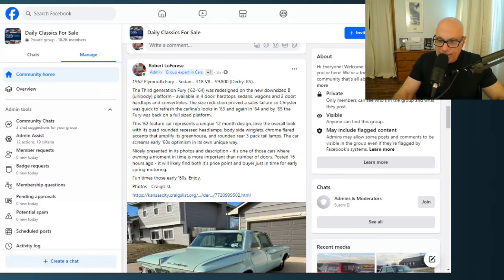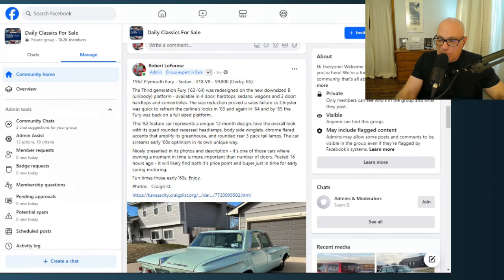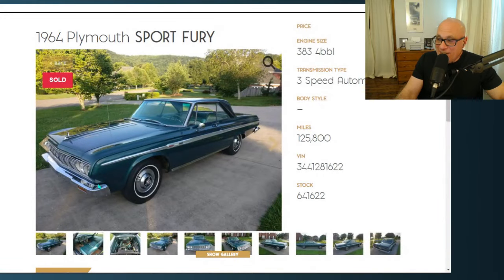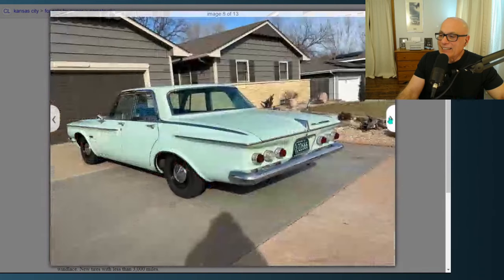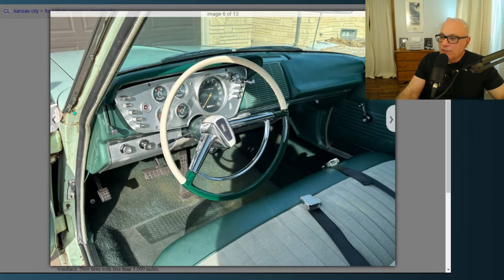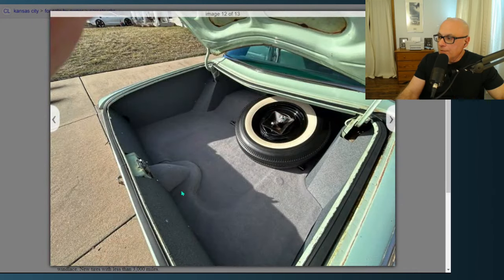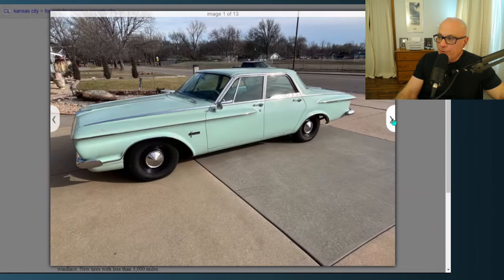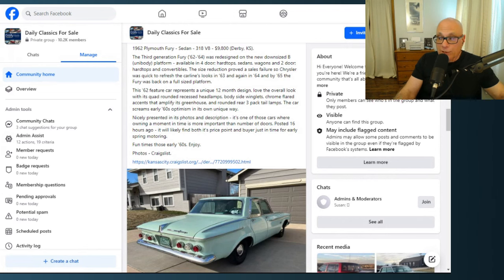TOP PICK - 1962 Plymouth FURY - Rare - 318 V8 - $9,800 - KS.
All new for '62 - this Exclusive 12 month only design Fury is a sleeper with its original 318 CID V8 engine.. Let's check it out!

To get all the details on all our TOP PICKS visit our Daily Classics FB Group by clicking the link in the description - and please SUBSCRIBE to this channel and share with friends who love cars.